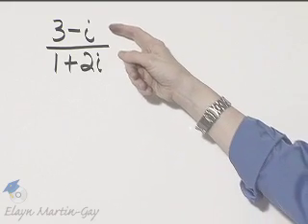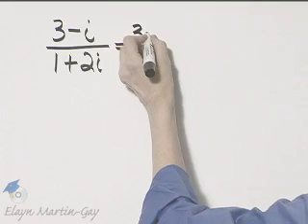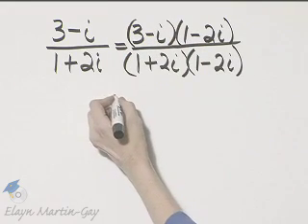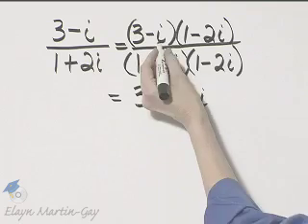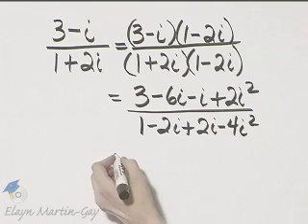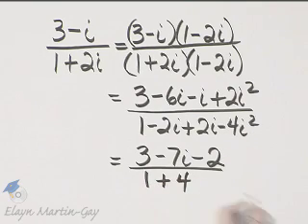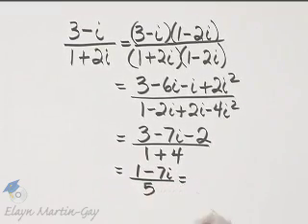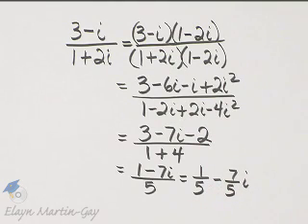Martin-Gay Beginning Algebra 6th Ed. Ch 9 Ex 19